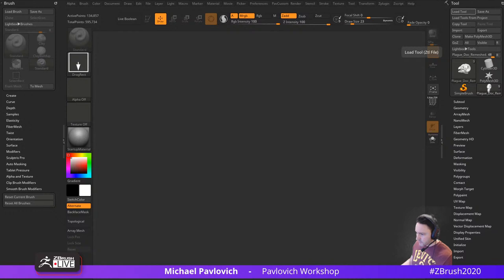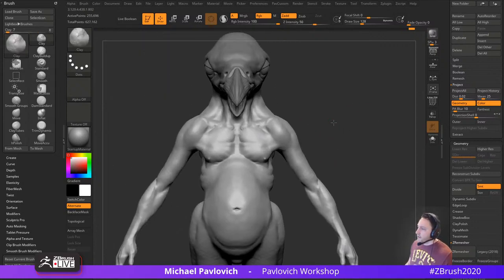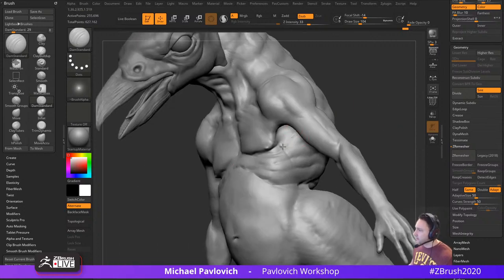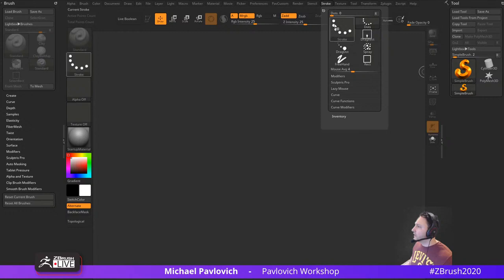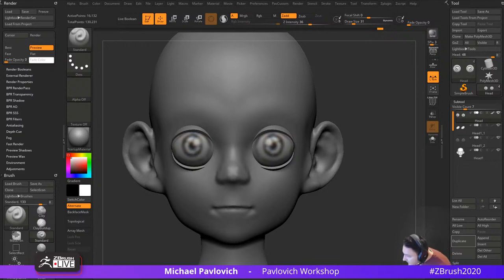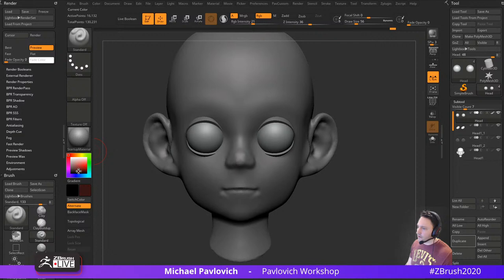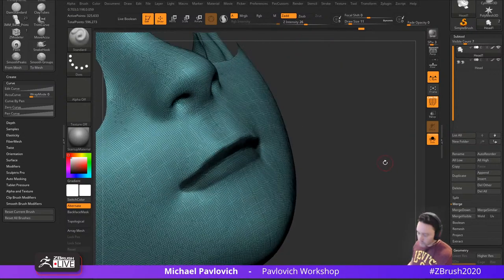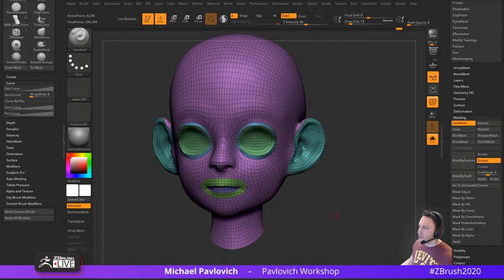3D Model Aang & Koh the Face Stealer from Avatar withme ! - Michael Pavlovich - Part 1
Highlights from this stream:
- Did a basic likeness for Aang
- Used a bunch of techniques blocking out Koh the face stealer
- ZSphere base meshes
- Slice
- ZRemesh
- ArrayMesh
- ZModeler
- PolyPainting